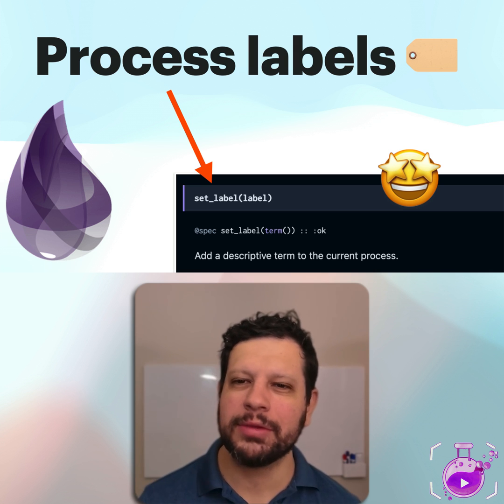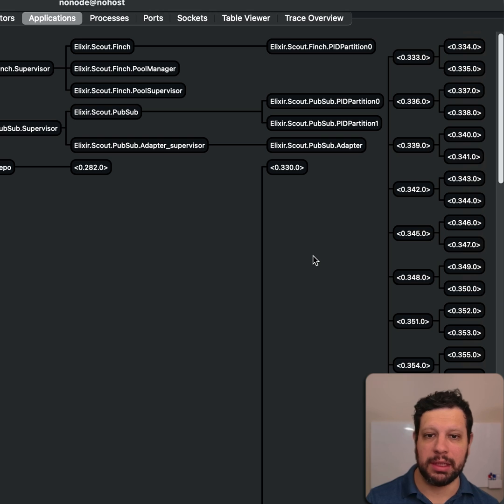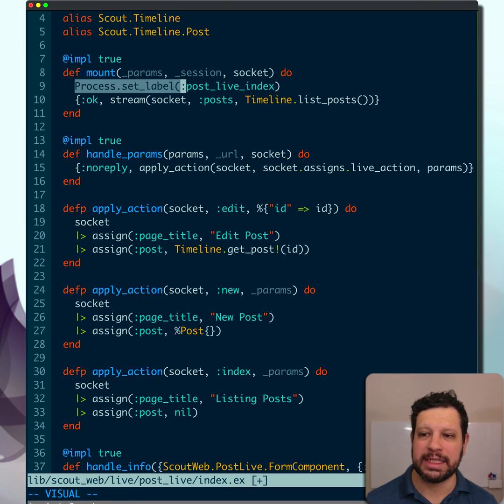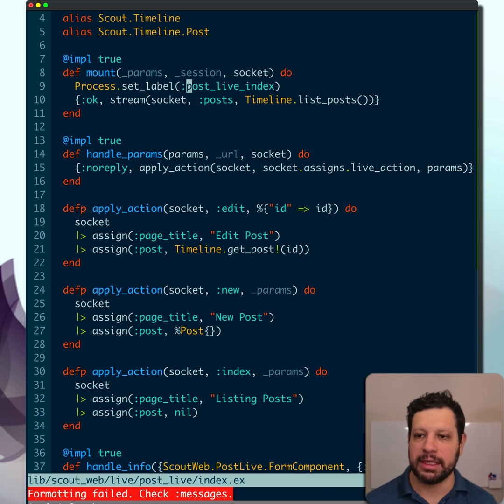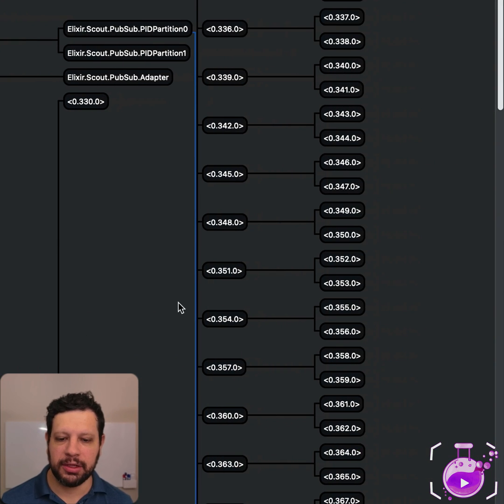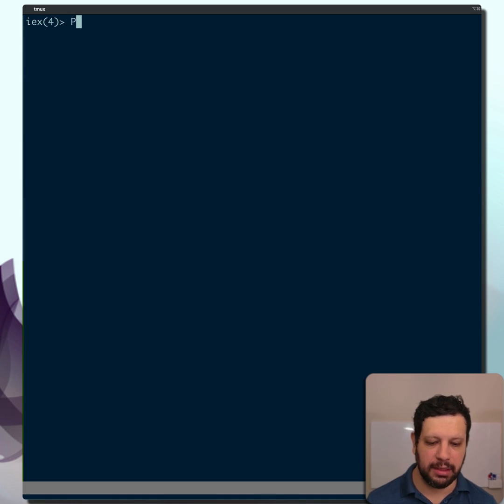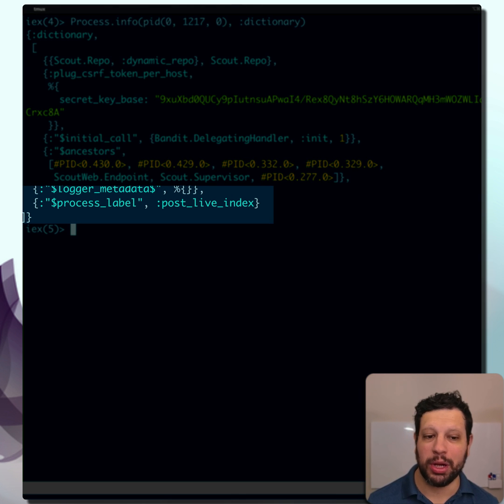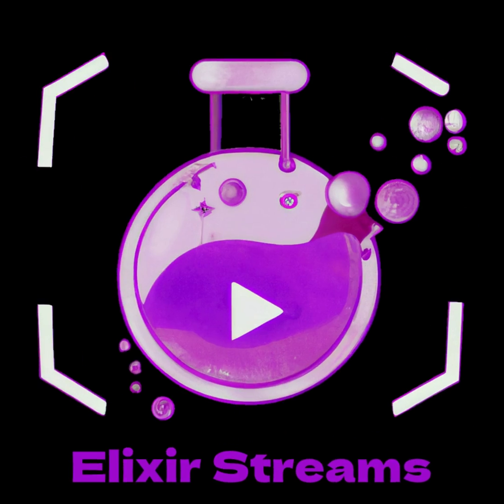Elixir's new process labels! 🔥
Elixir 1.17 and Erlang 27 introduced a new way to label processes -- without having them to be unique.

For more videos like this, check out ElixirStreams.com